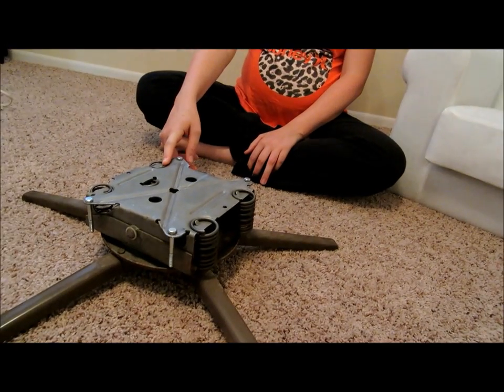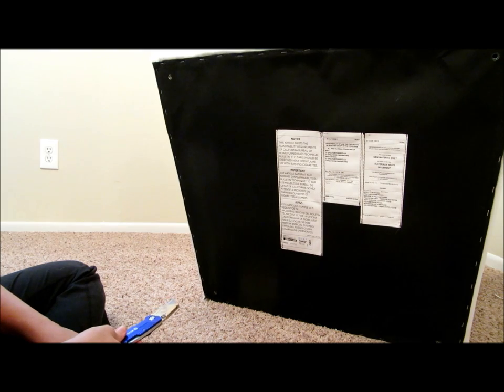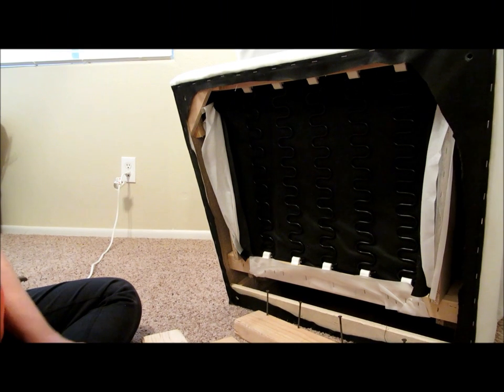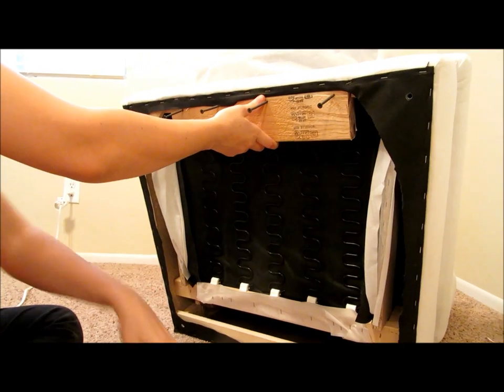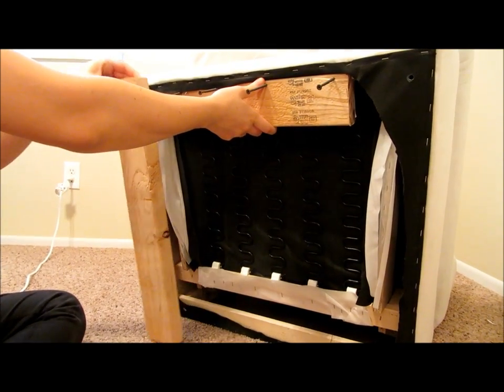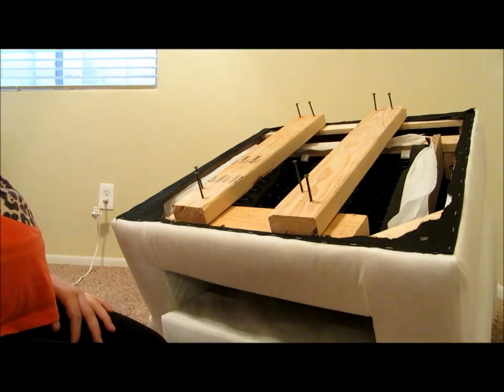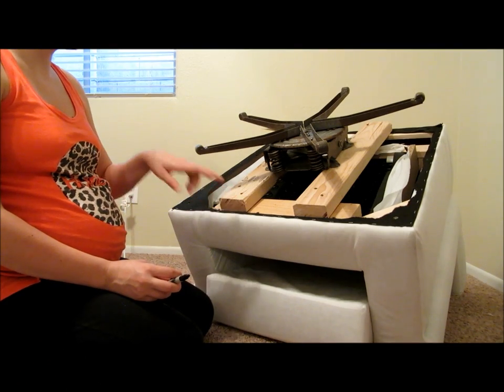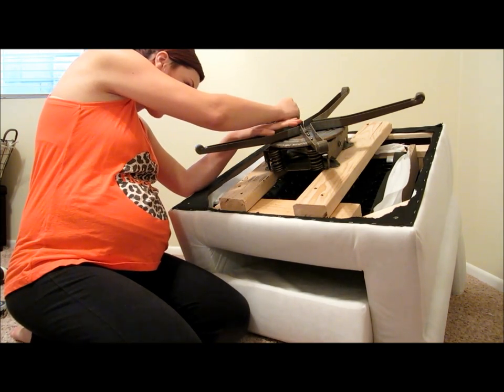DIY: How to make a swivel rocking chair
In this video, Taylor shows us how to make a DIY Swivel Rocking chair for under $200. The chair was purchased from Ikea. Be sure to check the AS-IS section. The swivel was removed from an old chair we got from Craigslist for $10. We discarded the old chair and kept only what we needed. This project was done with scrap wood we had left over from previous projects. Hope you enjoyed the video .